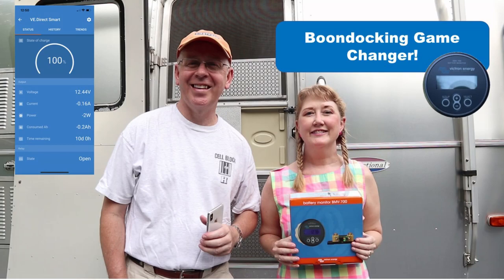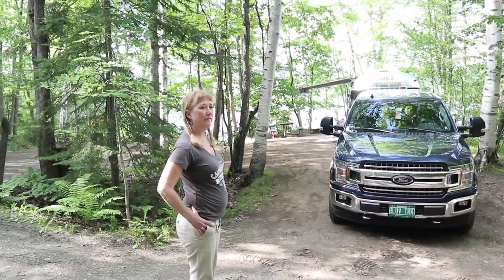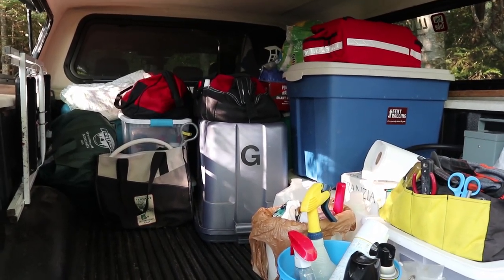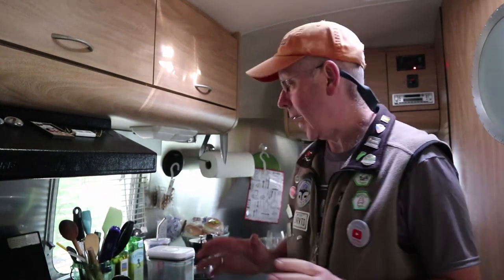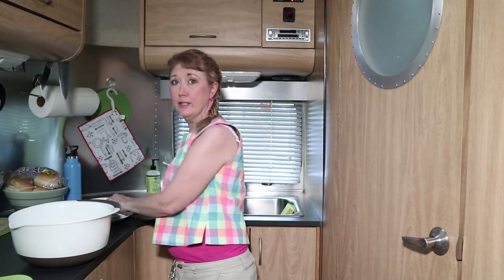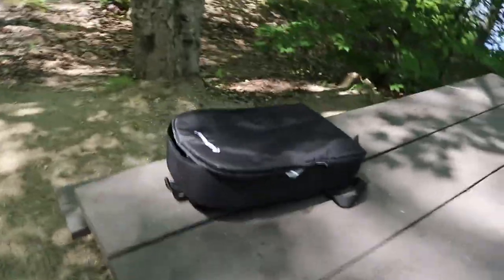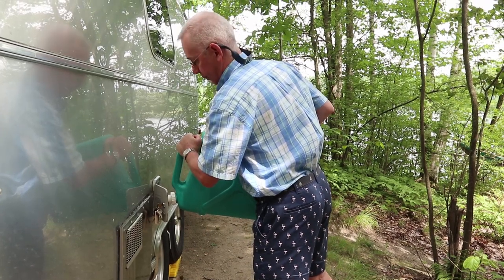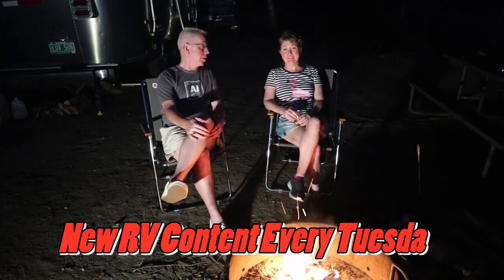Off-Grid Camping & Boondocking Tips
In Episode 90 of Luv Subbin, we go off-grid for some "old corps" boondocking.  We'll discuss power using both our solar panel and generator as well as providing some water conservation tips.

Victron BMV-700 Battery Monitor with Dongle
Kyocera Coffee Grinder
Celestron Travel Telescope
Generator Ground Plug
Dissolved Solids Water Tester
Circuit Test Plug
Solar Shower

B Roll :                                              "A Traveling Spirit" by Daniel Kadawatha

GEAR:
Microphone Muffasaurus:           Comica CVM-MF2 Prefessional Windscreen Muff
Lower Microphone Bracket:        PT-5 Camera Bracket
Voiceover Microphone:                Fifine Metal Condenser USB Mic
Voiceover Mic Filter:                     Aokeo Professional Mic Pop Filter
Lighting:                                         Viltrox VL-162T Professional LED Light
Bendy Tripod:                                Joby Gorillapod 1K Compact Tripod
Big Tripod:                                      Amazon Basics Tripod

United States Post Office:
Luv Subbin